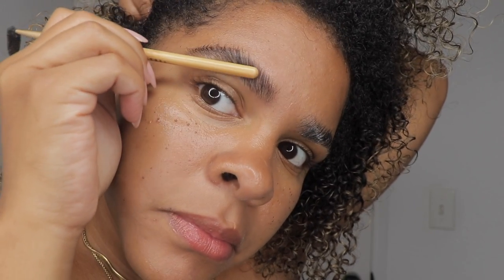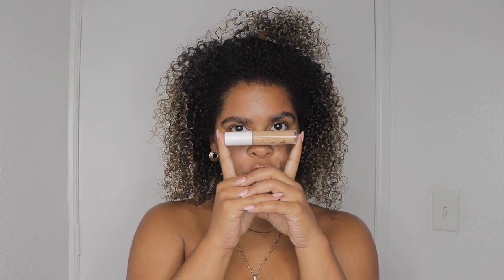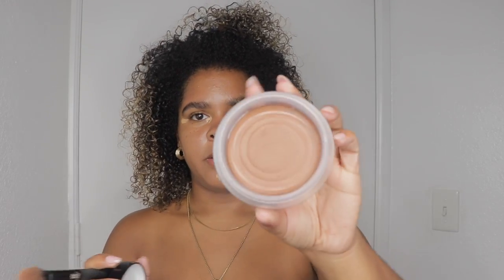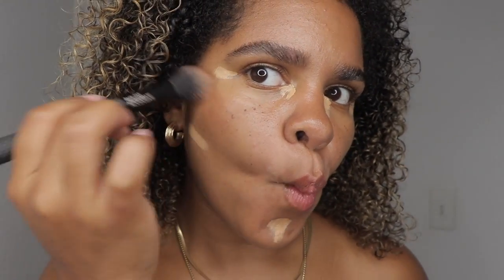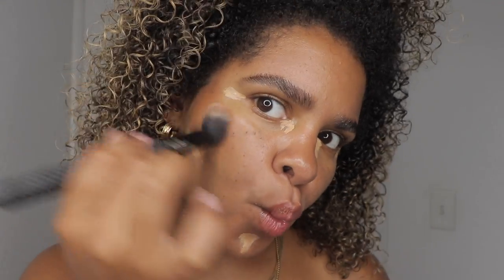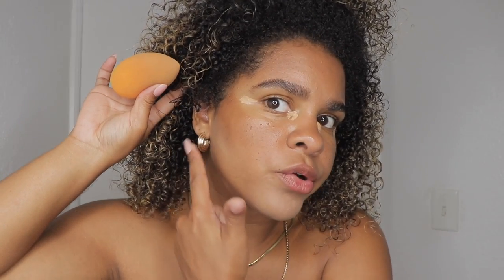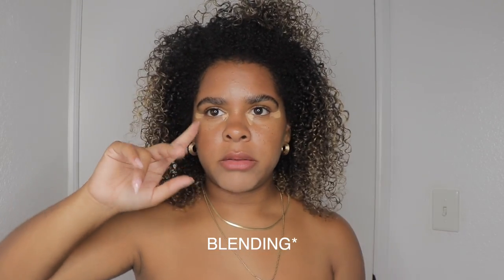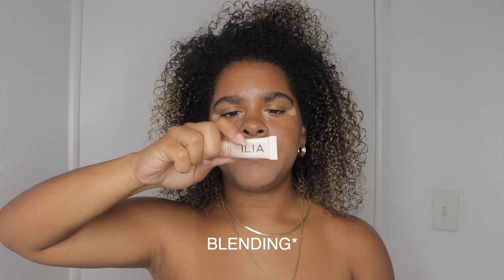10 MINUTE MAKEUP ROUTINE | NO FOUNDATION & EASY MAKEUP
Products Used:
NYX brow glue